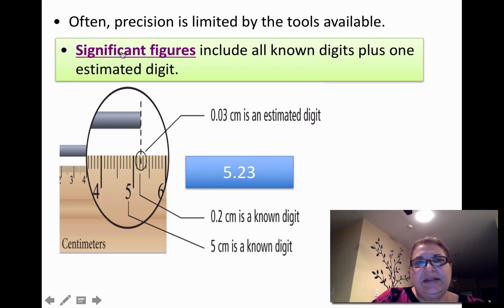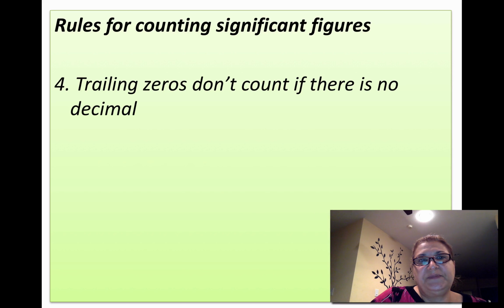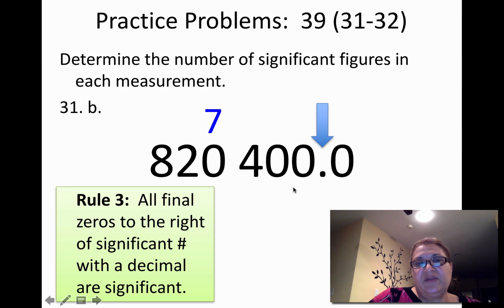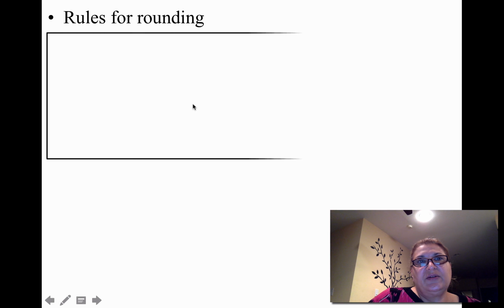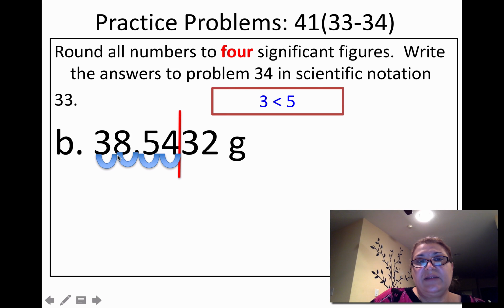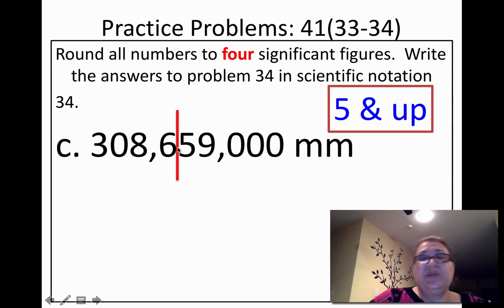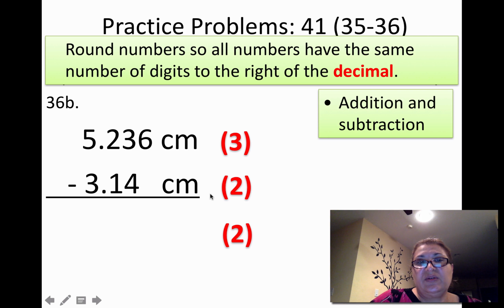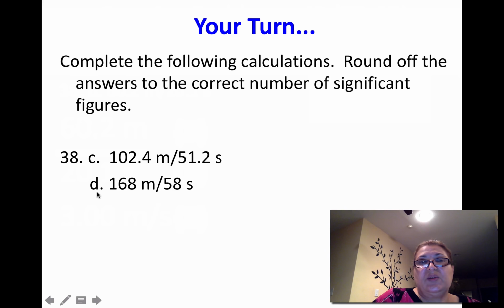2.3 Significant Figures & Rounding Off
Significant Figures & Rounding Off